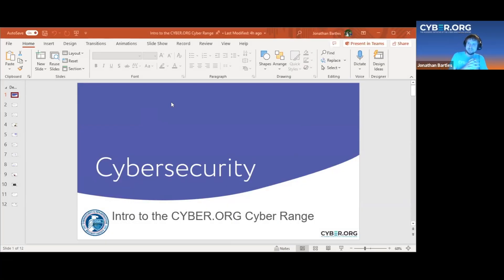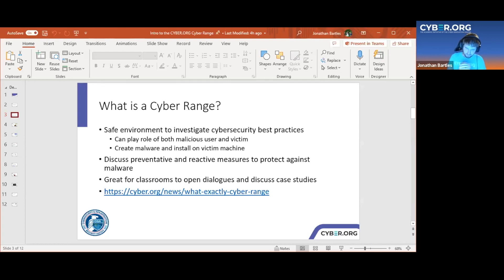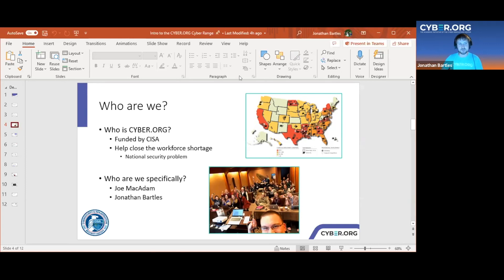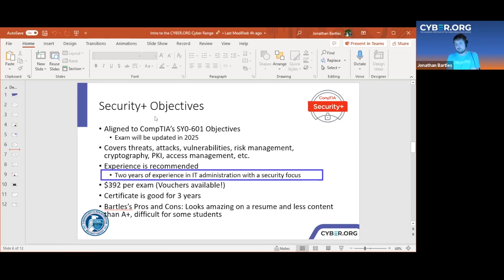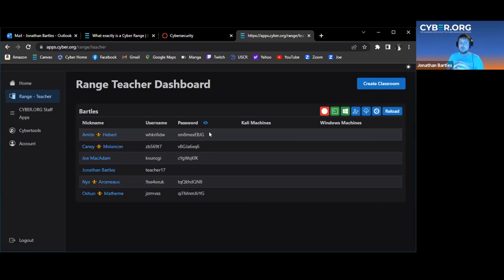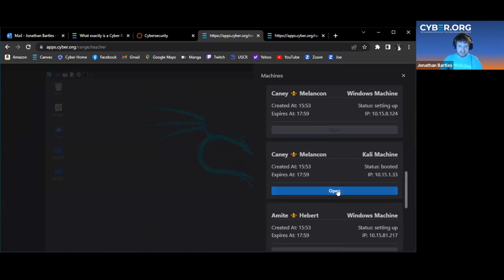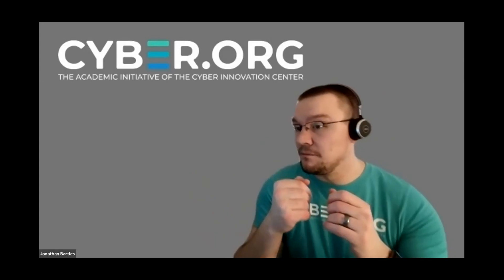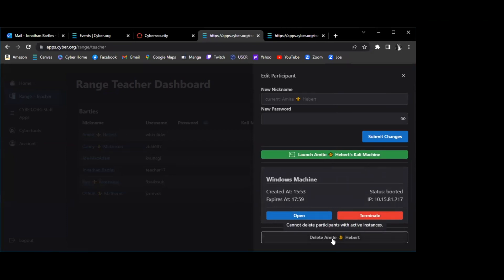Intro to the CYBER ORG Cyber Range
Presenter: Jonathan Bartles

00:00 Introduction
01:55 What is a cyber range?
4:14 Who is CYBER.org?
06:32 Cyber range teaching materials
13:32 Explore the CYBER.org Cyber Range
36:40 Q & A and Wrap-Up